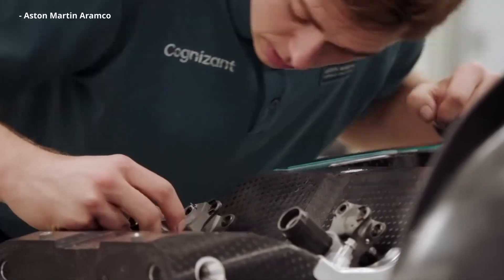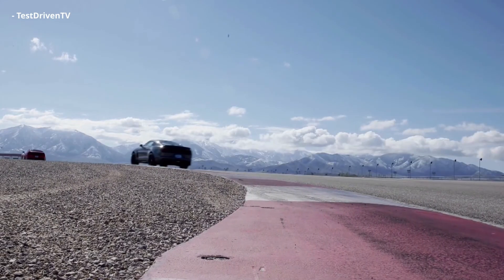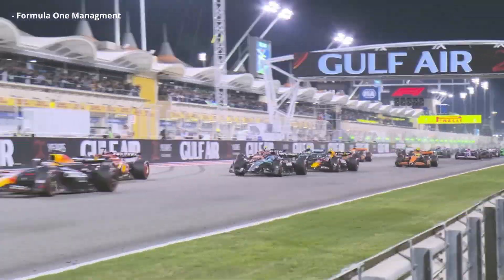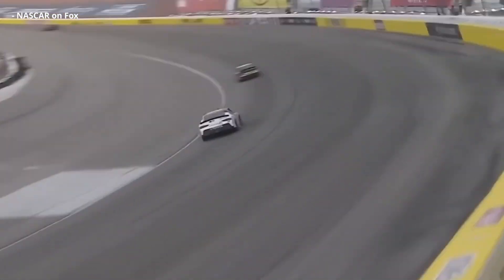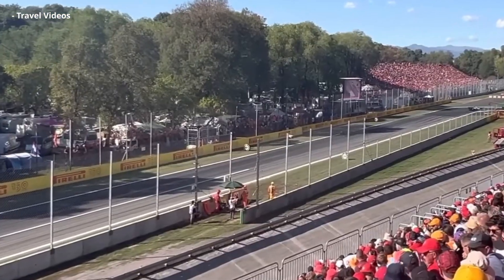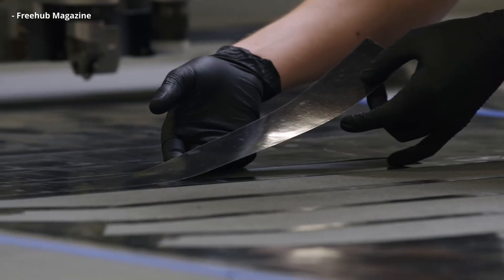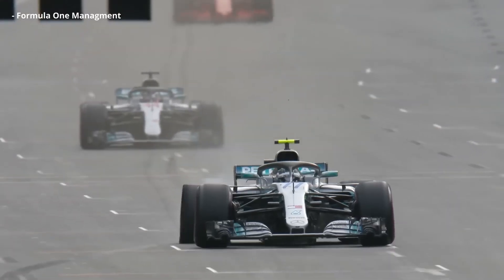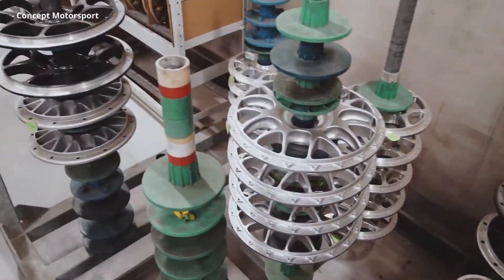Why Aren’t Formula 1 Wheels Made Out of Carbon Fiber?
Have you ever wondered why Formula 1 cars don't use carbon fiber wheels? After all, carbon fiber wheels hold loads of benefits, so why don't we see them in the pinnacle of motorsport when almost the entire car is made out of carbon fiber? Let's find out.